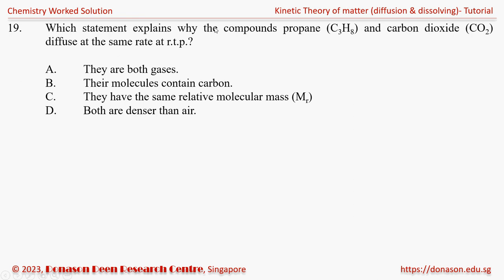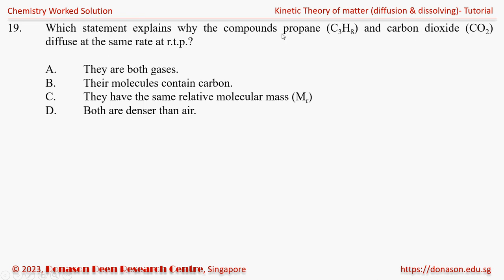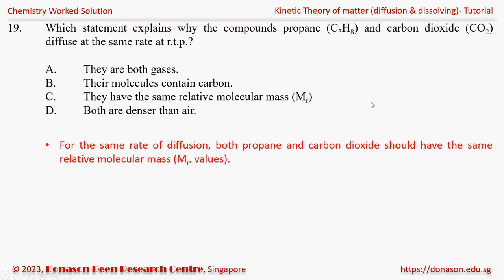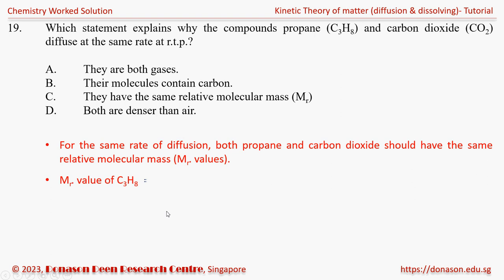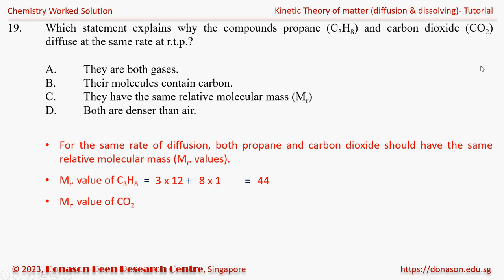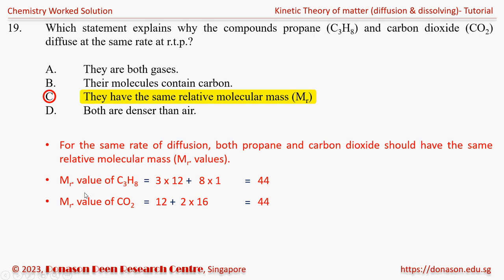Diffusion & dissolving 19